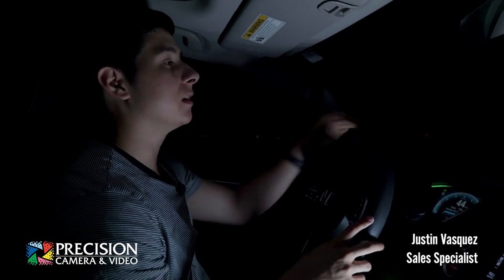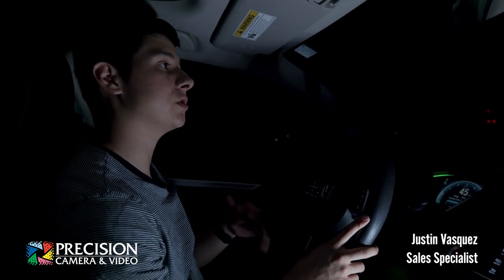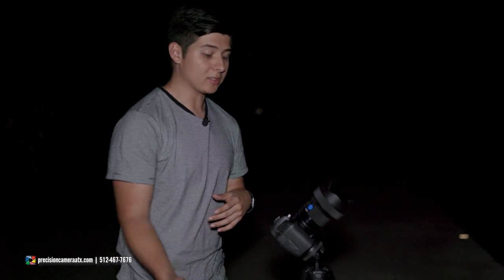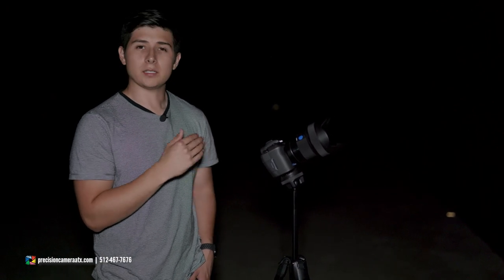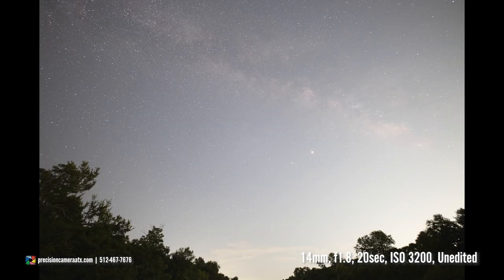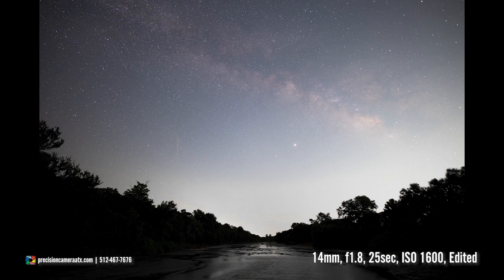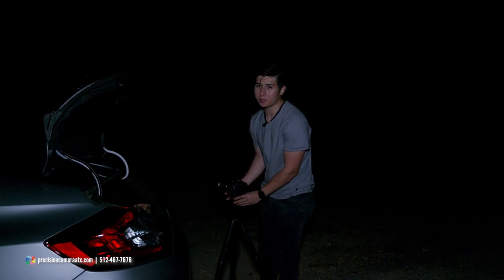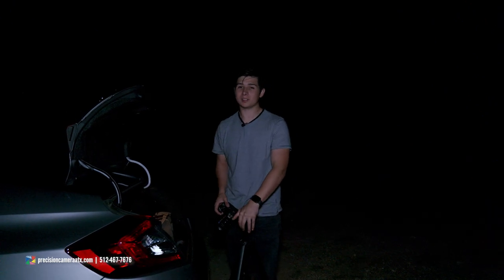How to Shoot Astrophotography for Beginners │ Shooting the Milky Way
Ever have your Astro photos not come out the way you wanted them to? Struggling to find the right settings? Today we have a beginners guide on how to get started with Astrophotography. We go over some very basic tools and settings to get your photos looking great!

- Justin

Precision Camera's Instagram: @precisioncamera
Justin's Instagram: @_justinvasquez_
Todd's Instagram: @Toddwhite

GEAR USED:
Sigma 14/1.8

GEAR USED TO FILM THIS VIDEO:
Panasonic S1H